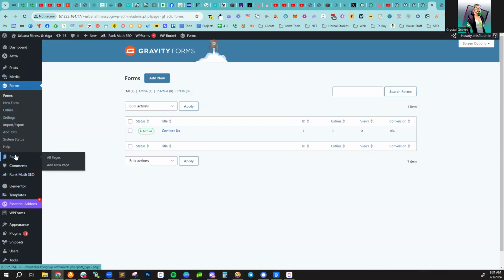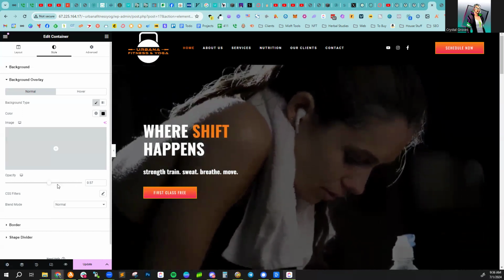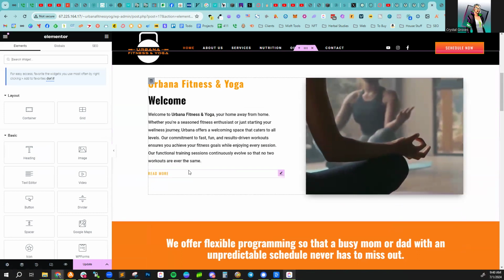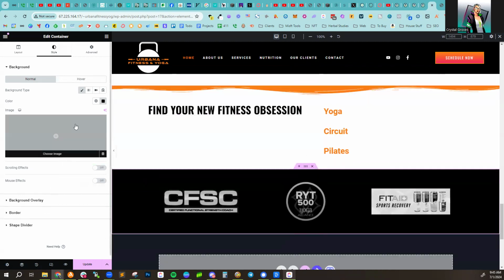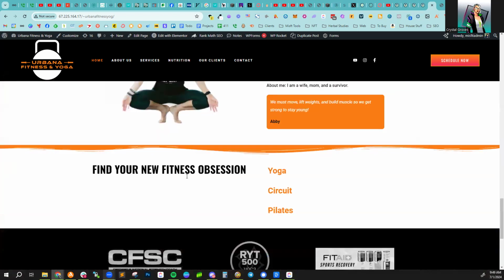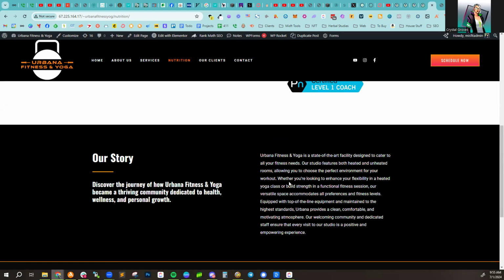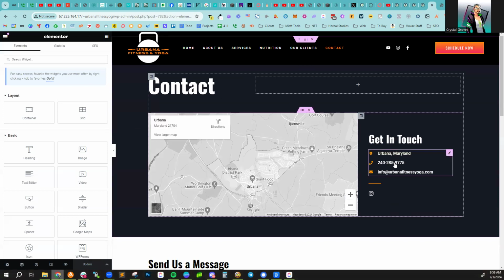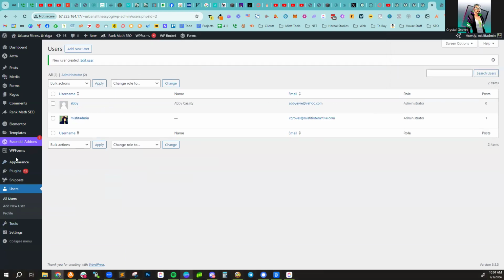Urbana Fitness Website Walkthrough